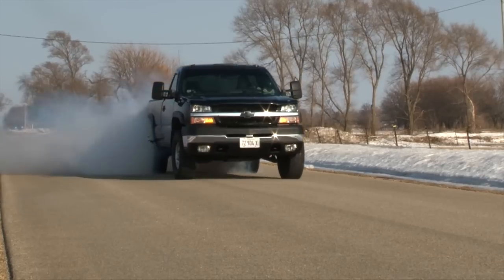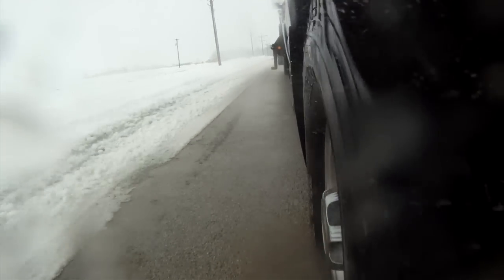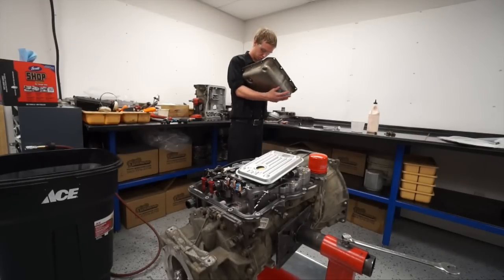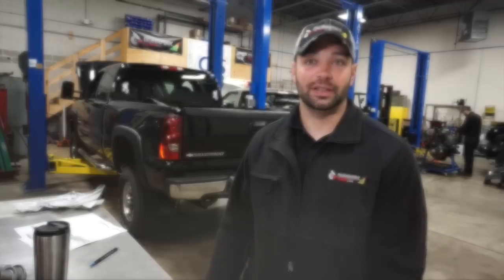Transmission Builds by Duramaxtuner.com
Duramaxtuner transmission builds offer complete confidence - every part is removed, cleaned, and inspected. If there's any wear and tear, we'll replace it, period. We'll then install aftermarket clutches, steels, and other parts that will withstand whatever you throw at it. All of our work on transmissions and engines is performed in a clean room to avoid dust and debris from hurting the precision parts inside a transmission and engine.